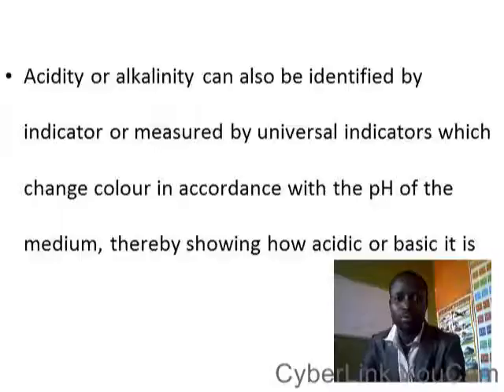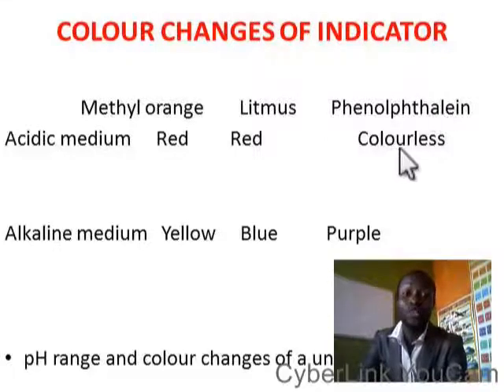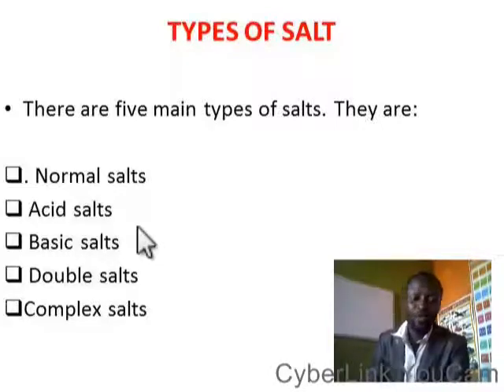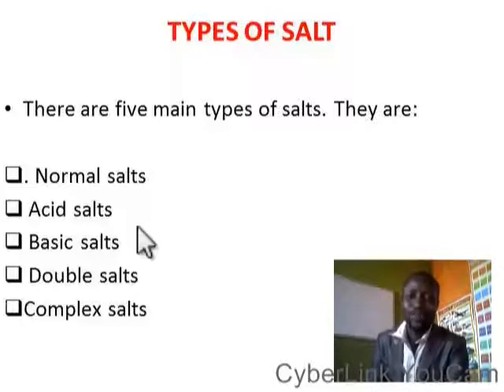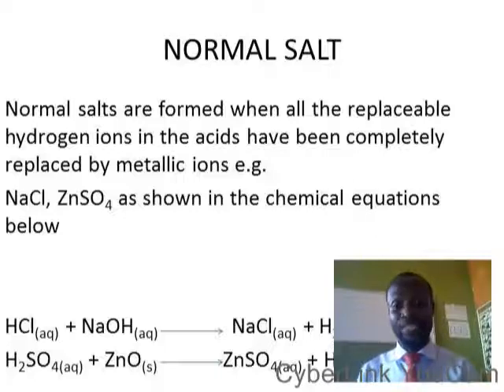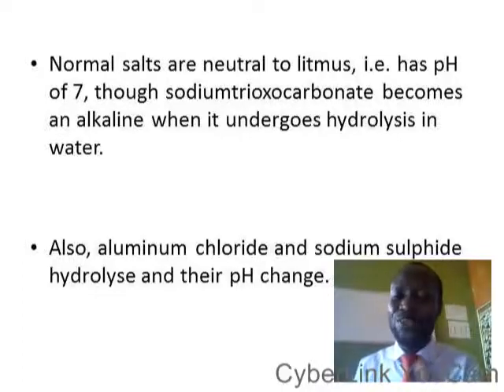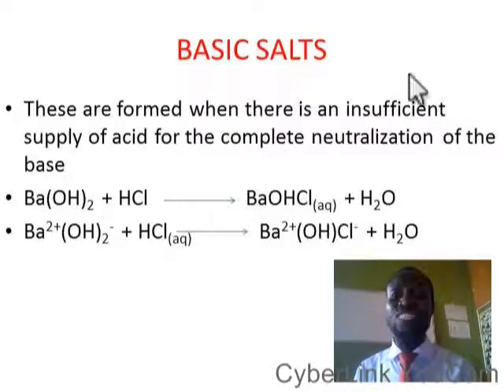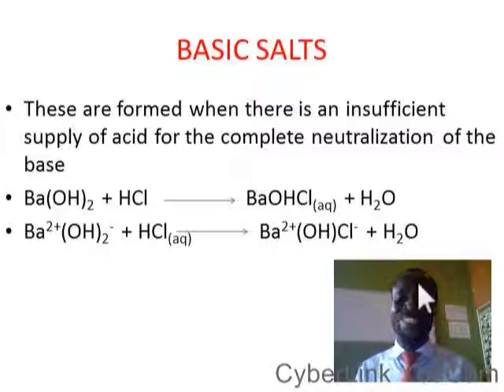SALTS AND NORMAL SALTS